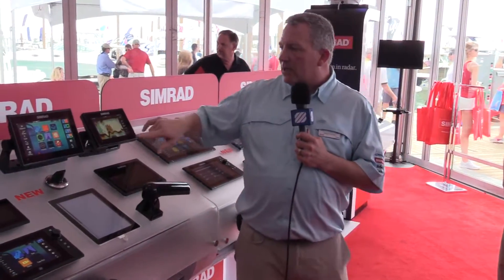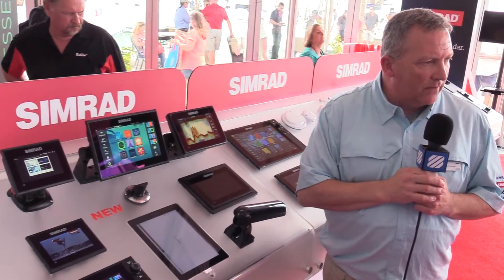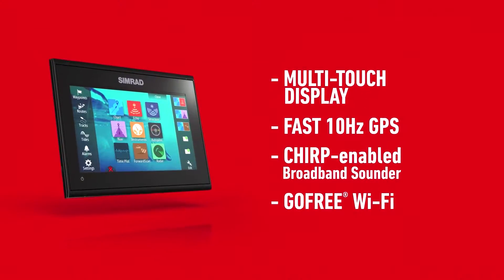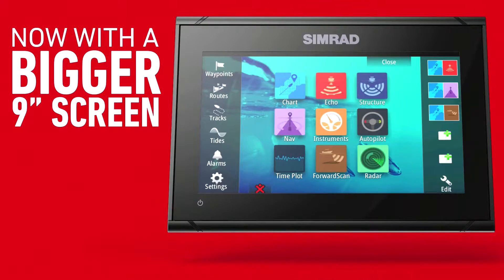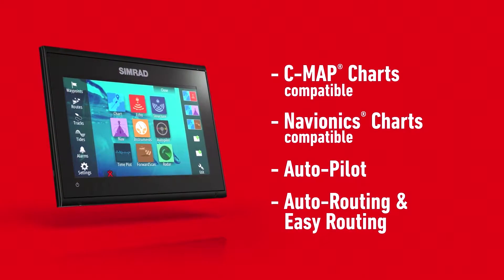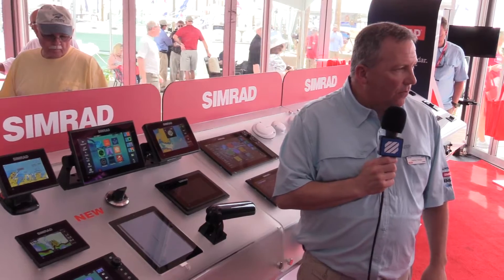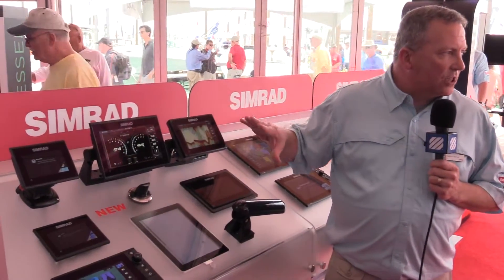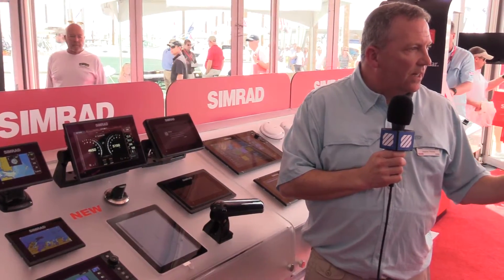Simrad GO9 XSE - Miami Boat Show 2017